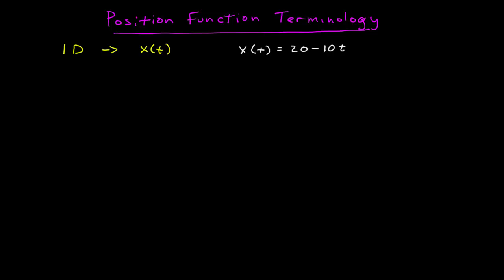Position Function Terminology (Old)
Position Function Terminology